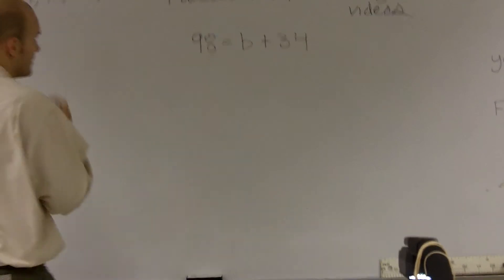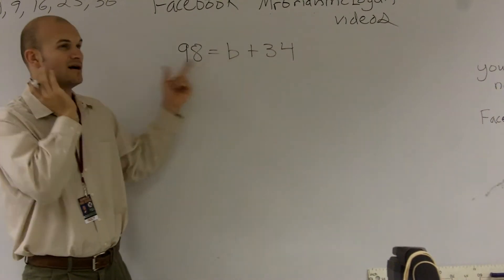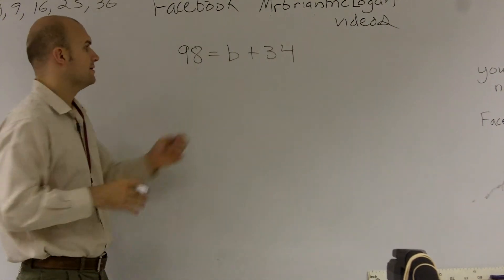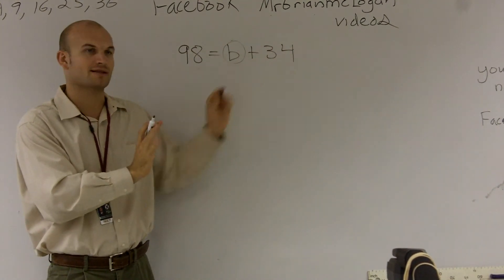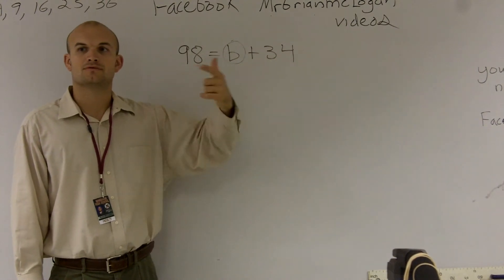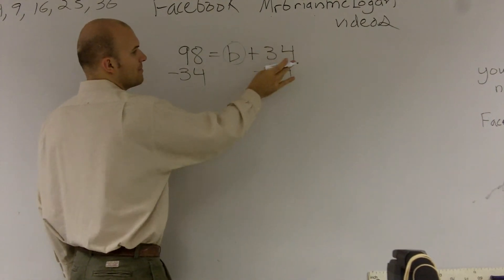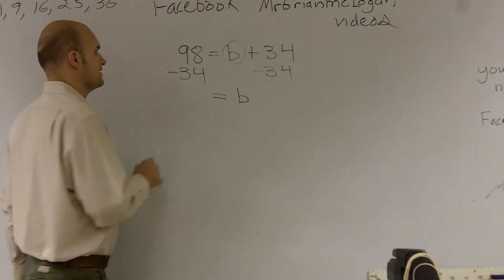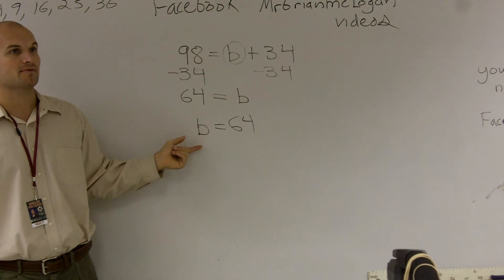Solving a one step equation using subtraction